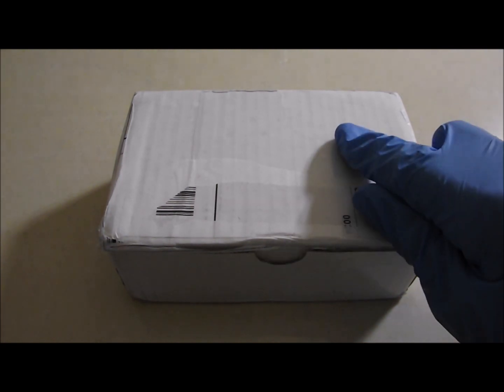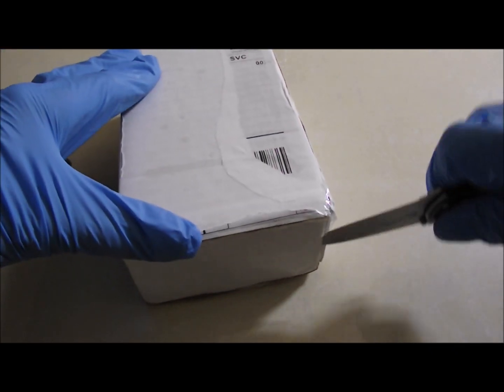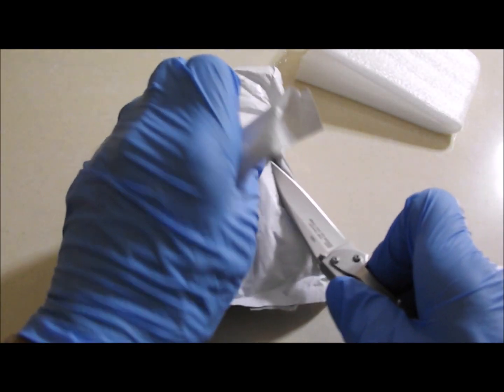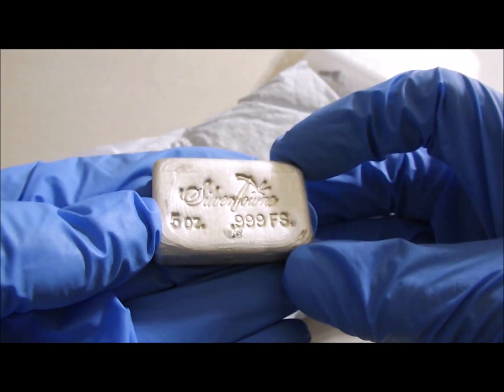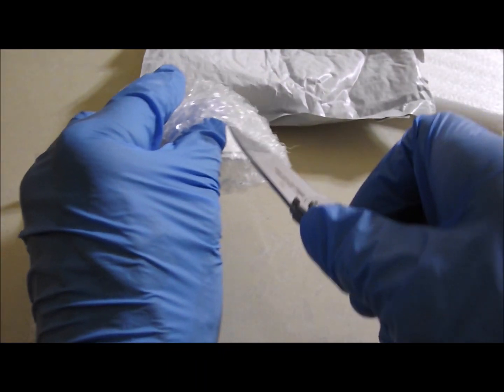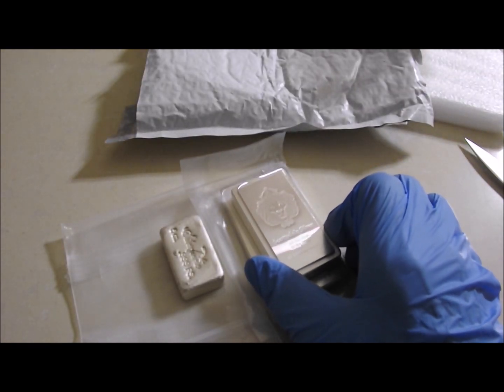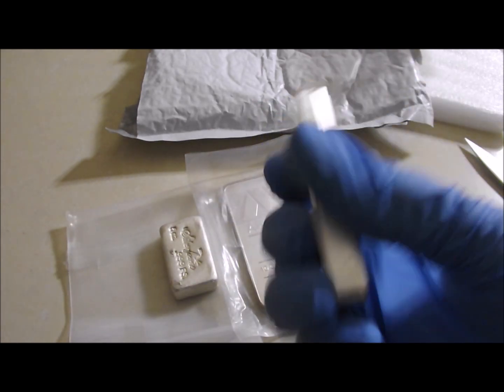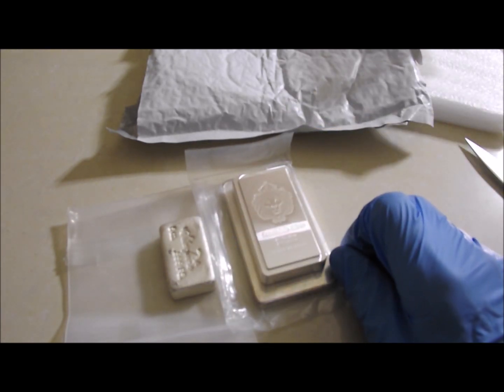25 oz of silver added to the stack.